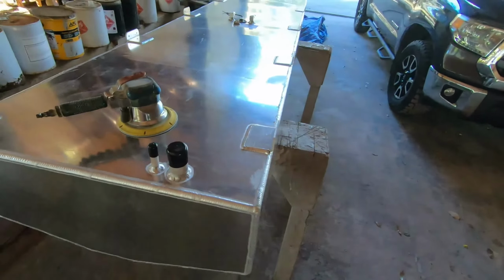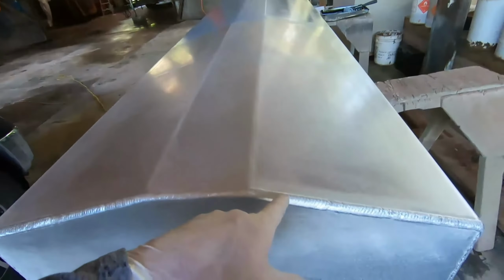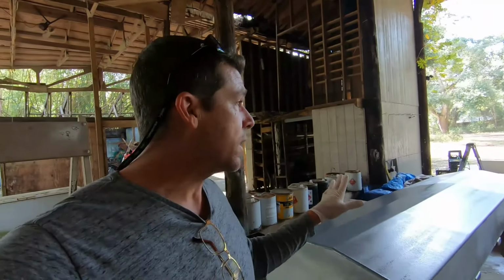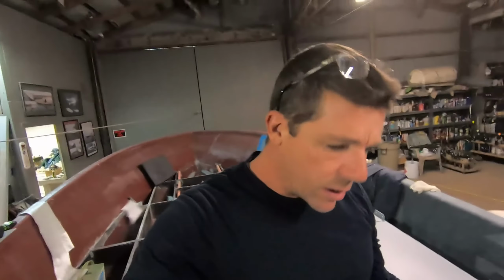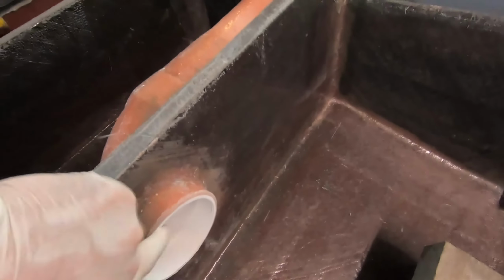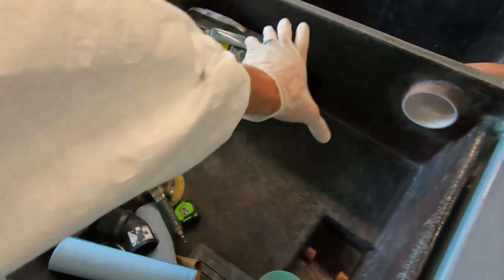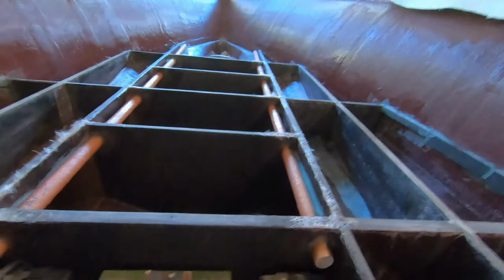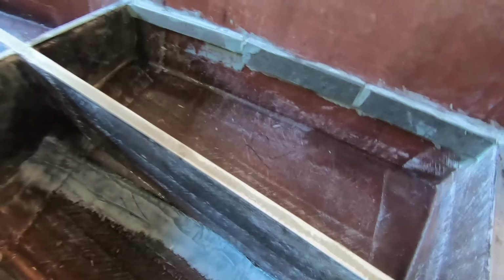EP-3 WE ARE BUILDING A NEW BOAT! FUEL TANK INSTALL-THIS IS HOW WE DO IT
Episode number 3 of building our Custom 29-foot charter boat. In this episode, we prep and paint the new 160-gallon custom-built fuel tank. Fiberglass in all the stringer cross bracing and rigging tubes. Then we install the fuel tank in the Boat.

The content produced by FISH BUMP TV is for informational and entertainment purposes only. Views expressed are personal opinions and do not constitute professional advice. FISH BUMP TV assumes no responsibility or liability for any errors or omissions in the content of this channel. Any injury, damage, or loss that may result from improper use of these tools, equipment, or from the information contained in this video is the sole responsibility of the user and not FISH BUMP TV. FISH BUMP TV assumes no liability for property damage or injury incurred as a result of any of the information contained in this video. The information provided by FISH BUMP TV is for general informational purposes only. All information is provided in good faith, however we make no representation or warranty of any kind, express or implied, regarding the accuracy, adequacy, validity, reliability, availability, or completeness of any information presented. This means that FISH BUMP TV may get paid commissions on purchases made through our links to retailer sites.